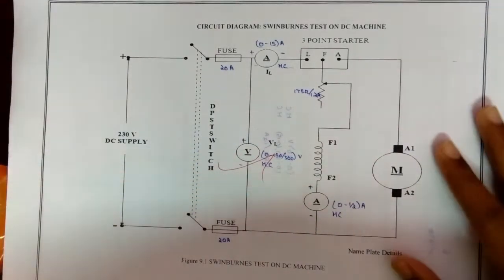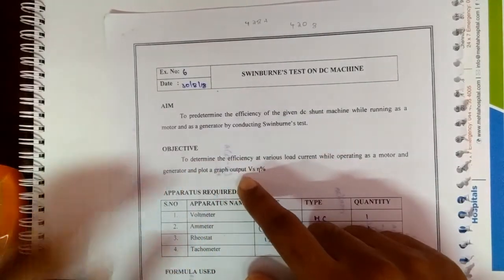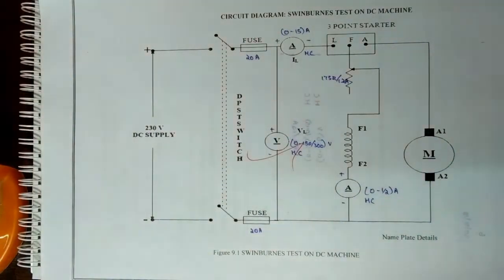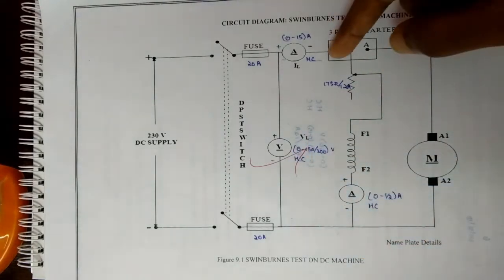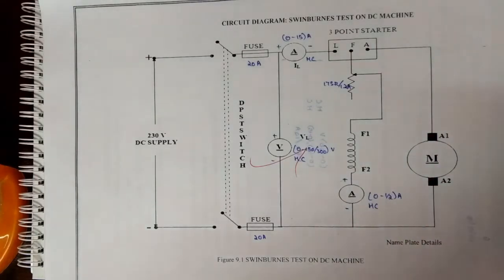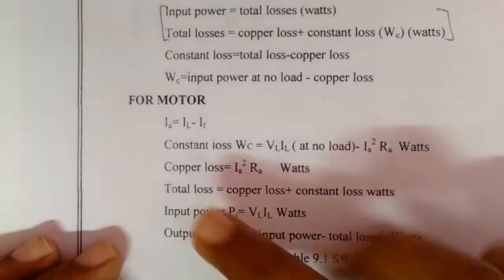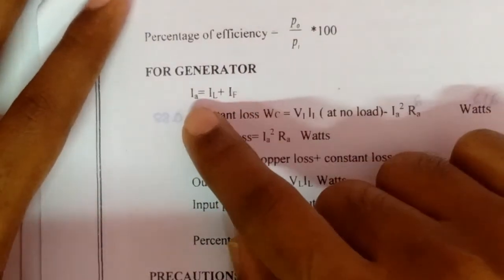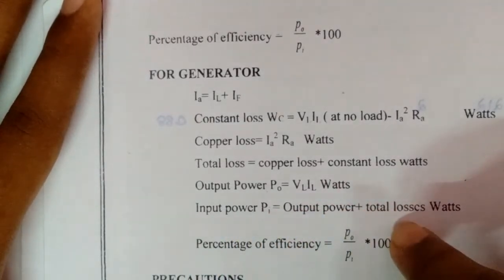SWINBURNE'S TEST ON DC MACHINE